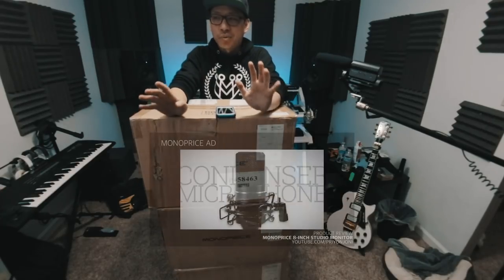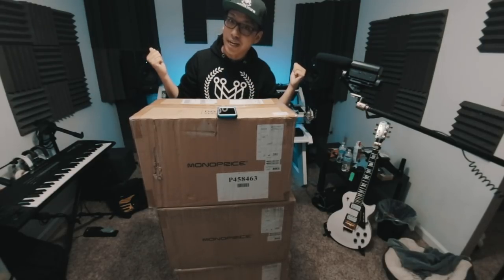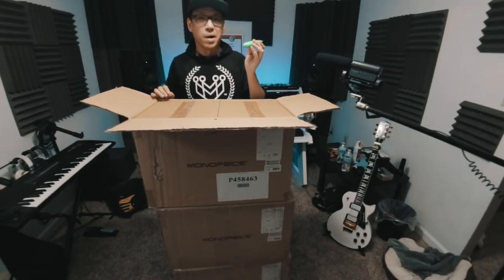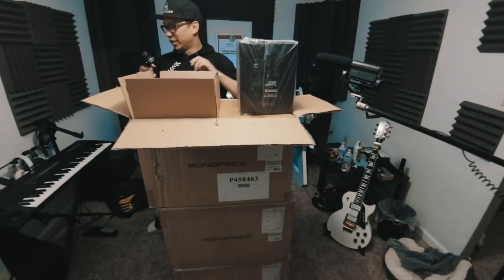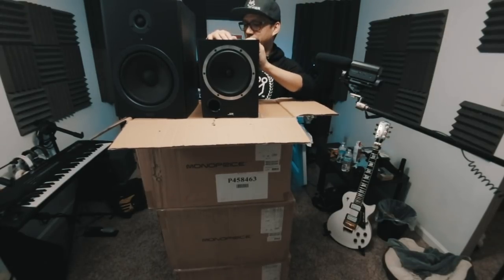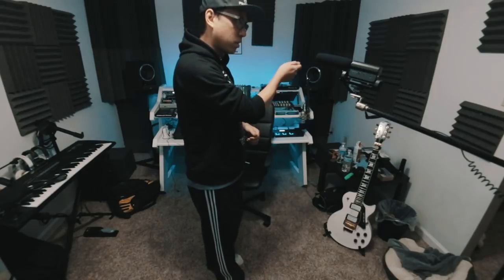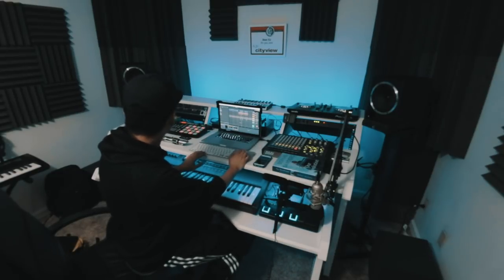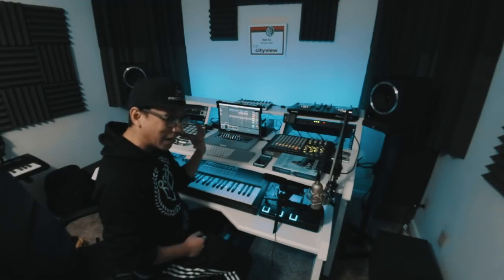World's CHEAPEST Coaxial Studio Monitors from Monoprice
Unboxing, Review, & Demo of Monoprice's latest studio speakers, the Coaxial Powered Studio Monitor.